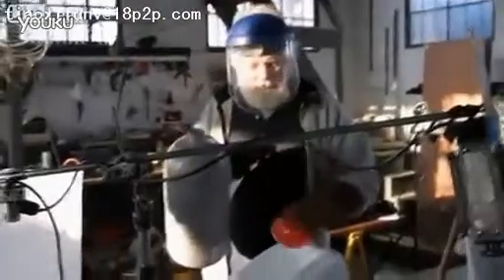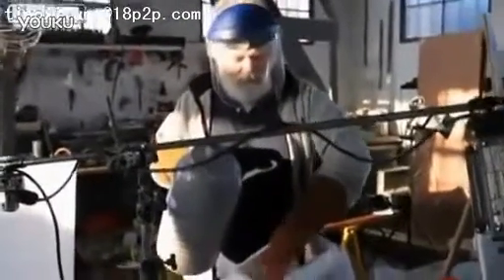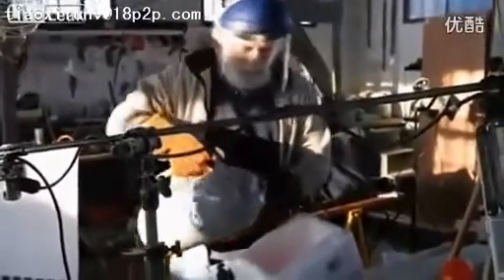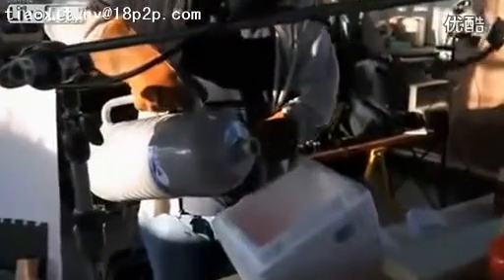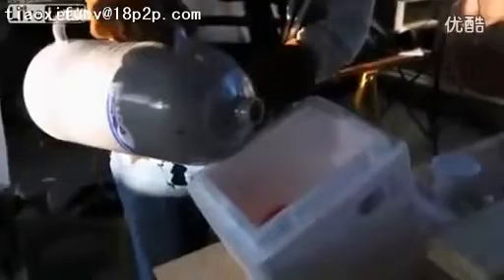国外牛人创意演示气球冻结惊人一幕.wmv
mer, your empress carries on the back and the bottoms all can be very comfortable of and chair intimacy contact, but pass an electric appliances equipments realization because of all of these functions, therefore at use of among the process we need and specially notice to let water Sa go in and avoid appearing some problems.

Chair what is the well ventilated function ?

Chair the well ventilated function is to use to make use of fan toward inside the chair inside infusion air, air the eyelet midstream from the chair noodles, carry out well ventilated function.The passenger sits on chair last, the back of the body the department and the chair noodles is close to get in touch with, contact part airless, the disadvantage is at the exclusion of sweat liquid, will make human body feel uncomfortable.The well ventilated function effectively improved the air of human body and the chair noodles contact part to circulate environment, even if embark for a long time, the body will be also dry and comfortable at the contact noodles of the chair.

What is chair's heating function ?

Chair's heating function is the electricity that makes use of ins